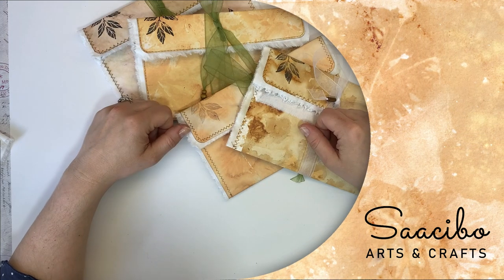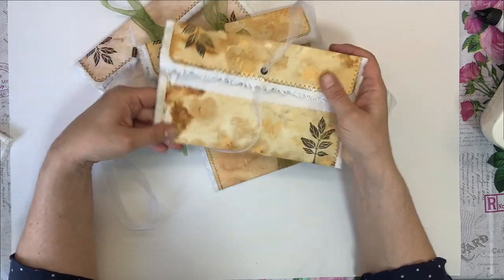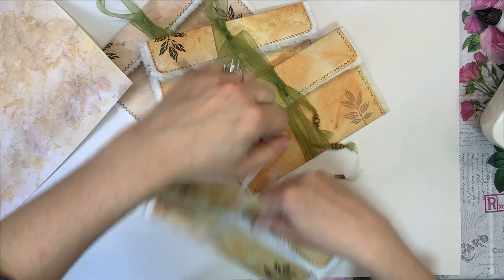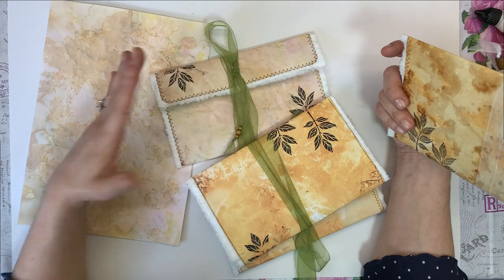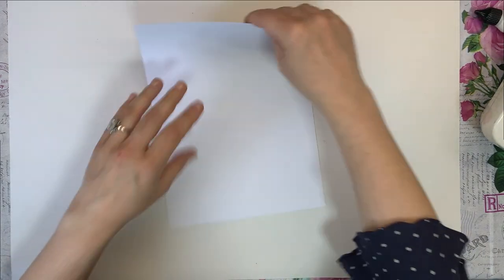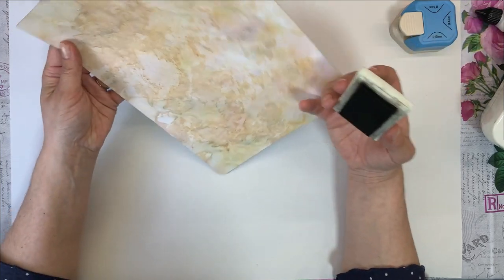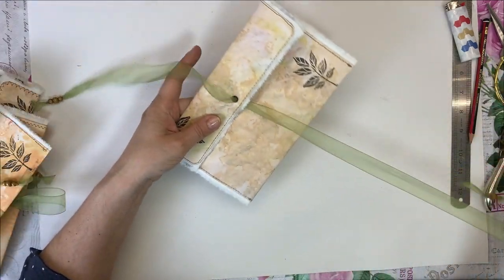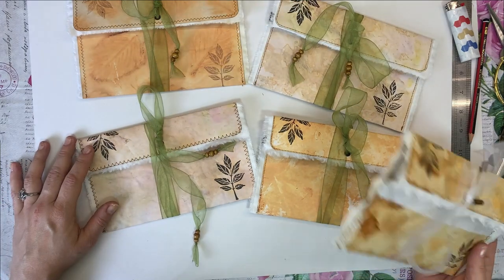Making Grungy Paper and Fabric Envelope Pouches - Easy Ephemera Holder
Hello everyone! In today’s video I share with you how I make my grungy paper and fabric envelope pouches. I love to make these to store ephemera, for happy mail or as an extra piece to go with the journal. I hope you like them!

Grungy Nature Eco Prints - digital pack on my Etsy

I hope you enjoyed my video and found it inspirational. If you liked it, please check out my other videos and make sure to like and subscribe to my channel and ring the notification bell 🔔 so you can be notified of all future content. Thank you so much for stopping by. Stay safe and take care. 😍😘

▶️ You can navigate the video through Timestamps:
00:00 Start
00:05 Intro
02:15 Dimensions,Stamping and Sewing
18:28 Eyelet, Ribbon and Beads
22:55 Outro